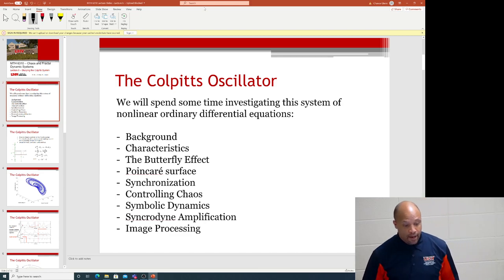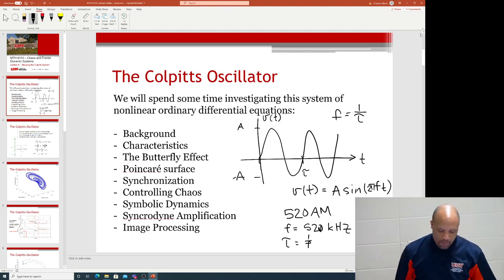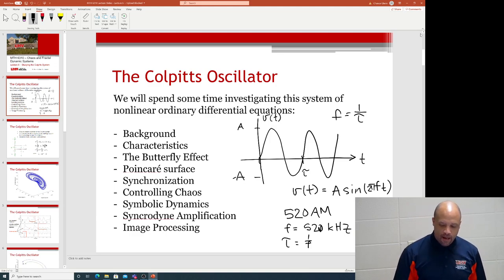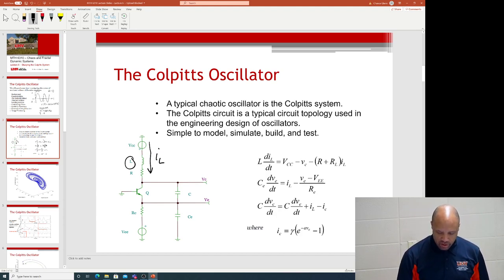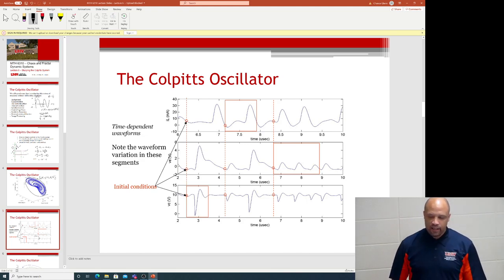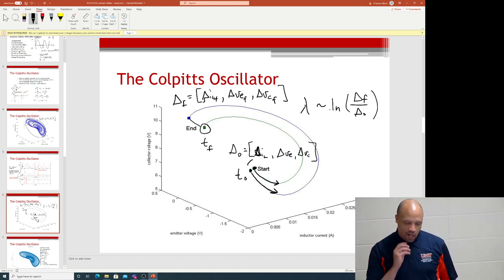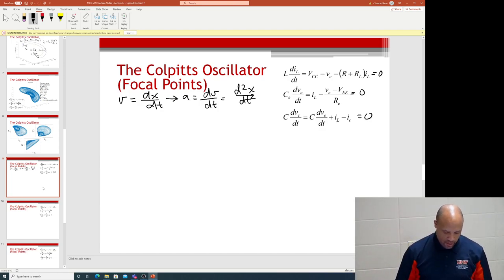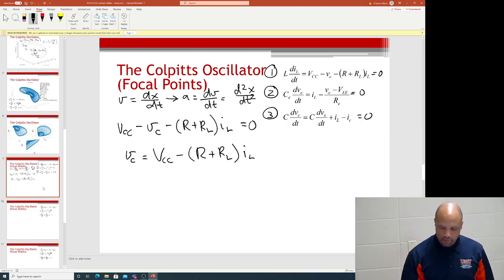MTH 6310 Lecture 6 - Exploring the Colpitts Oscillator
Lecture #6 from MTH 6310 Chaos and Fractal Dynamic Systems at the University of Houston-Victoria. Discussing the background of the Colpitts oscillator and calculating the focal point.